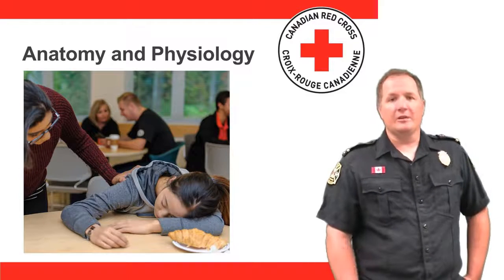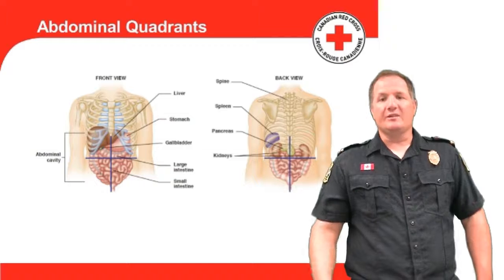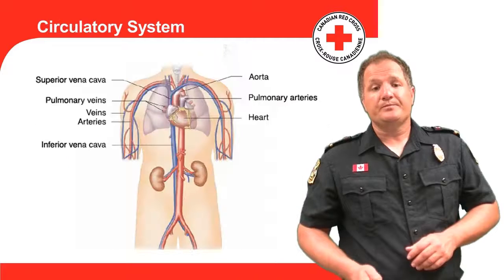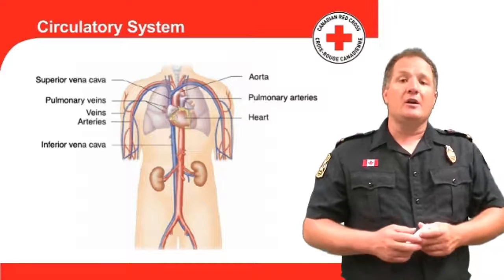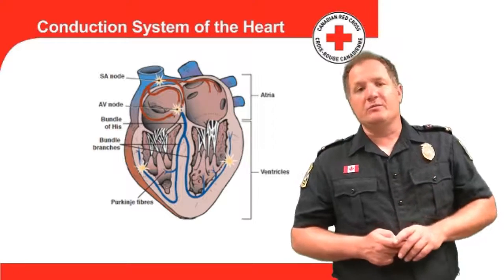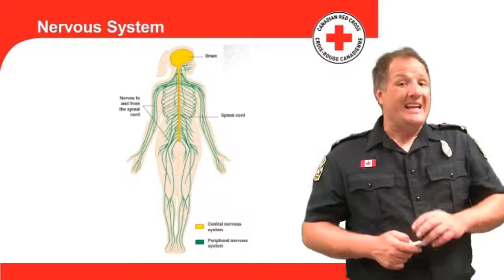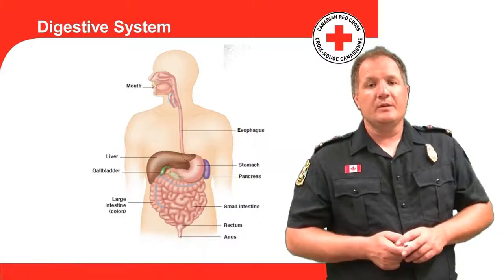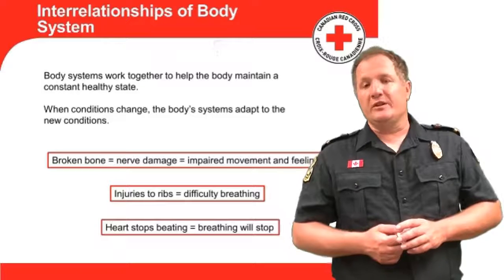anatomy MED 2 1. Dom. P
anatomy. Fire department medical response